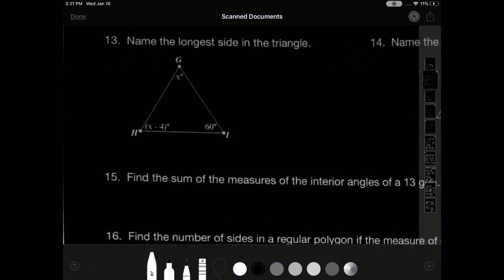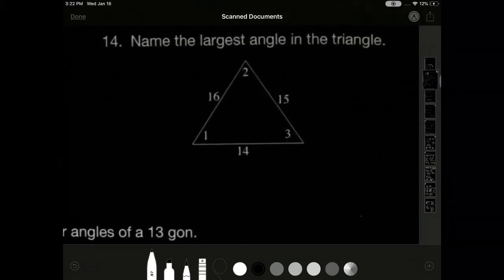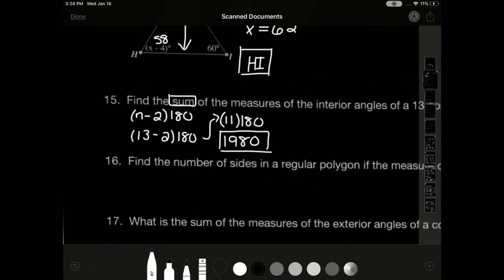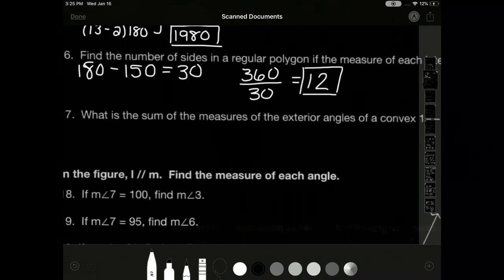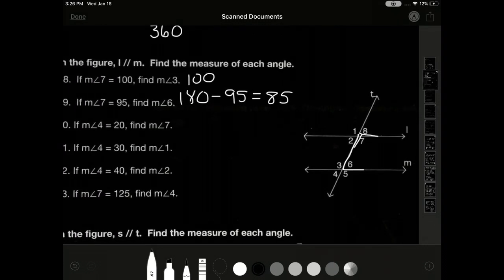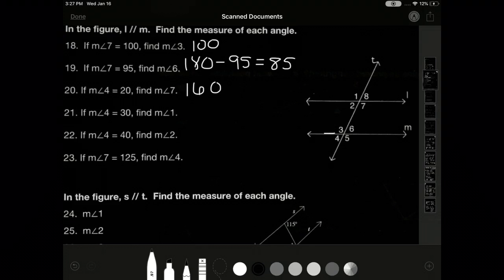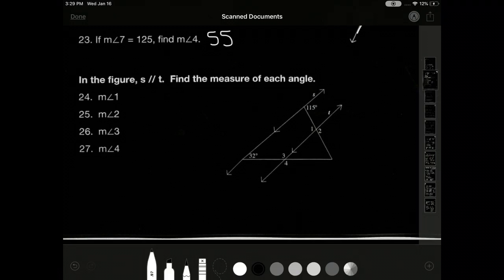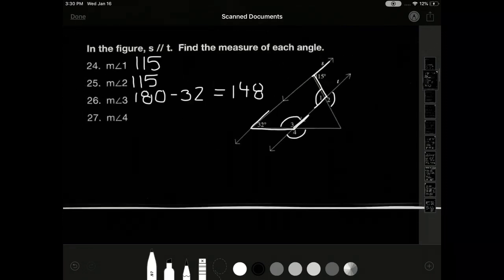Honors Geo Final Exam Review 13-27